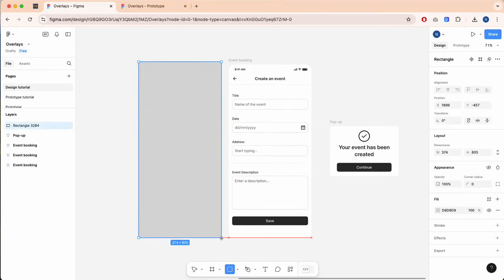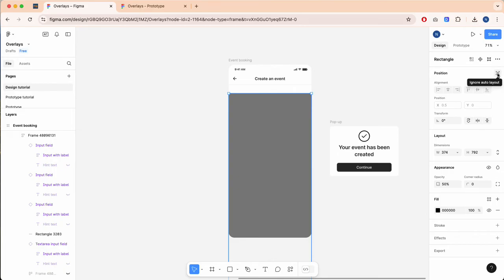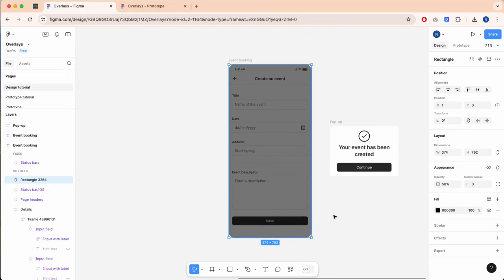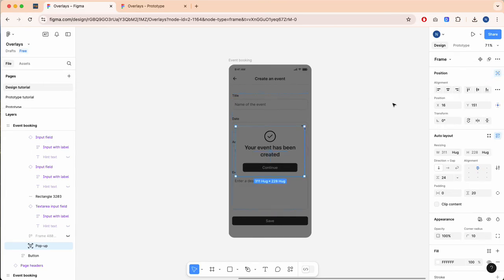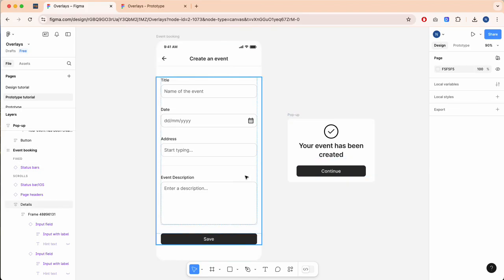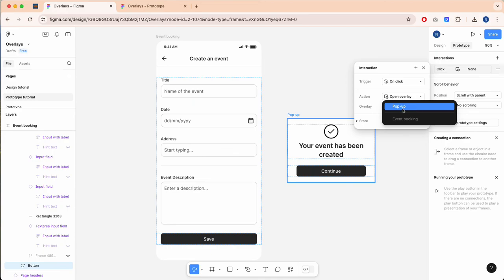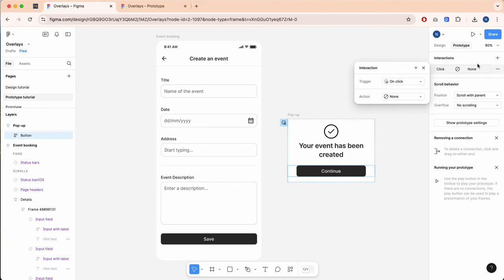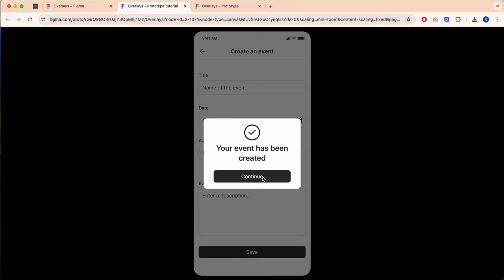How to Add Overlays in Figma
In this tutorial I'll show you how to add overlays in your static designs as well as how to prototype overlays in Figma.